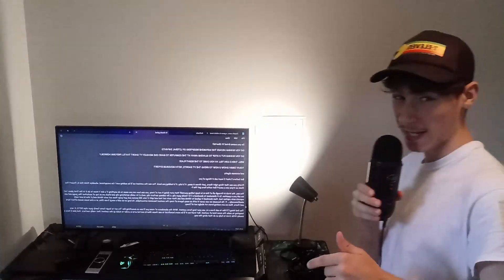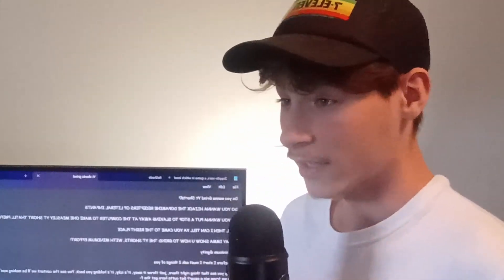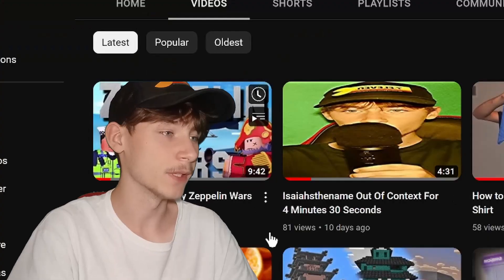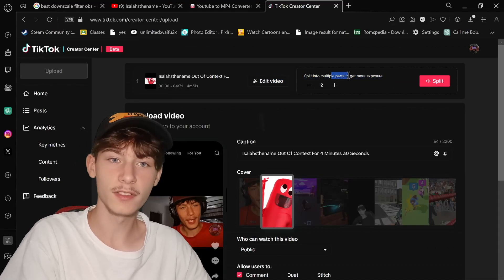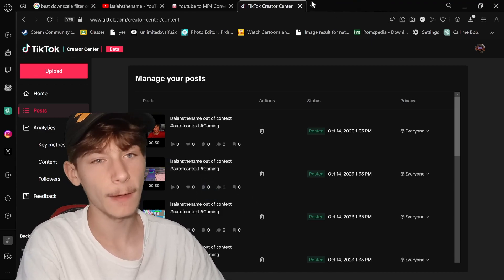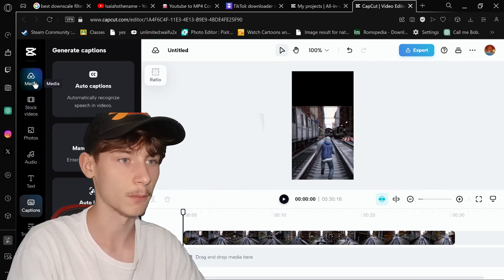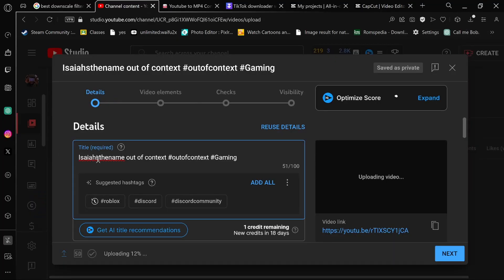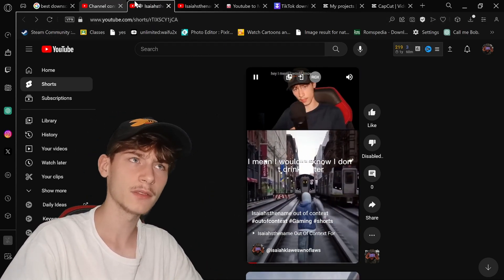How To GRIND Youtube Shorts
Are you tired of slaving away at the computer for a measly youtube short that'll preform horribly?